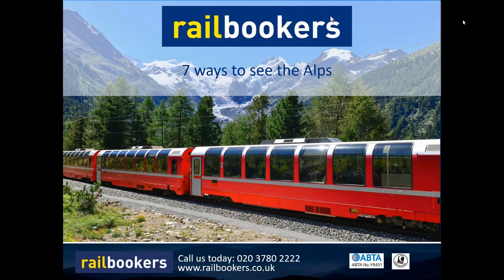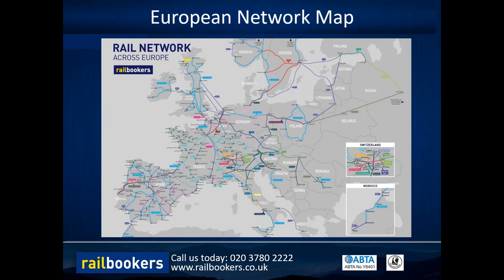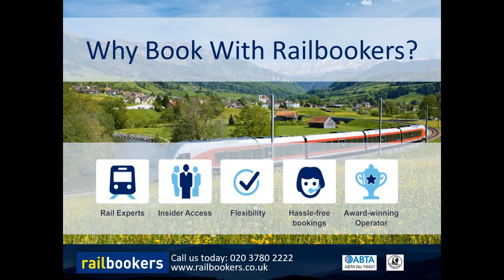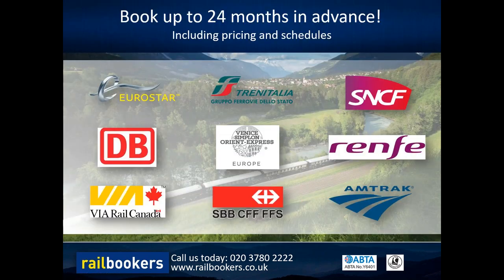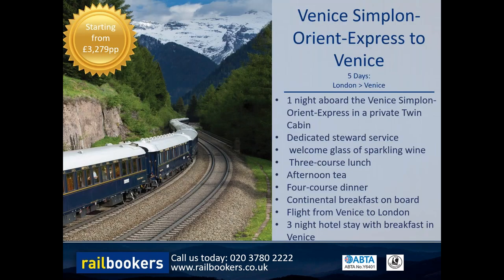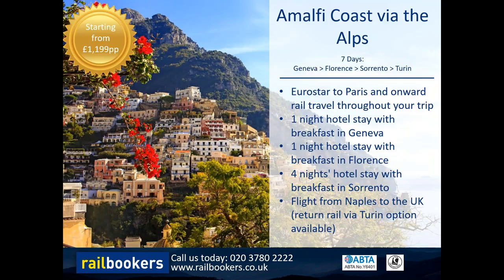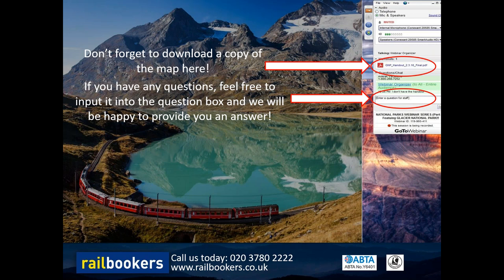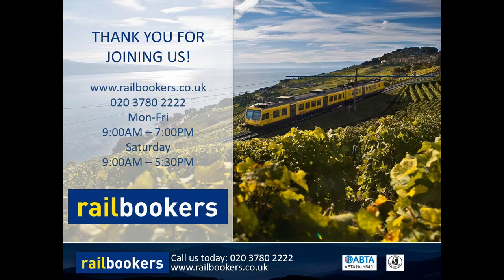7 ways to see the Alps 18th April 2019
Join Railbookers for an informative and exciting webinar, as our rail experts share with you our most scenic rail journeys through the Alps. All you have to do is sit back, relax and enjoy the journey as you ride the rails through the breath-taking scenery of the Alps on these stunning rail adventures!

Never miss our special offers!